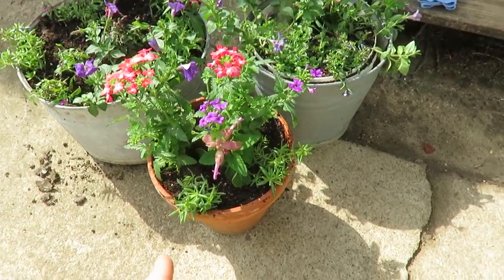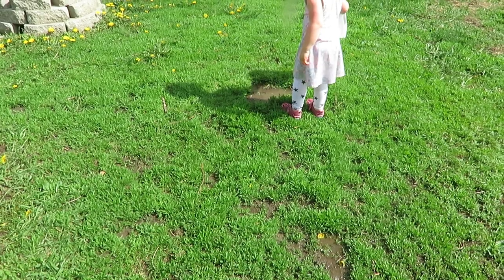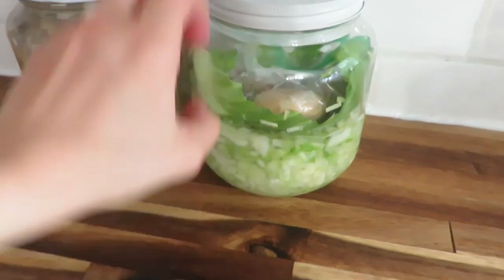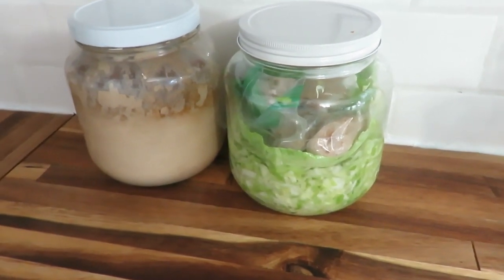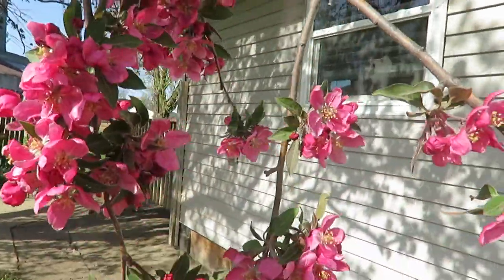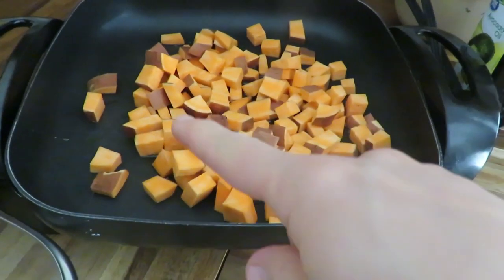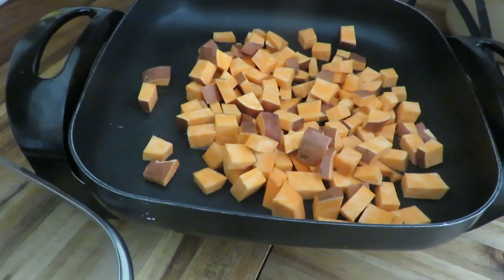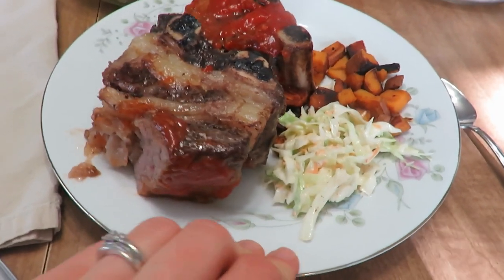Homemaking day Vlog | Planting flowers, from scratch cooking & outdoor time!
Come along on this beautiful Spring day with me as I plant some cottage style flower pots, make some delicious ribs and take care of my family as a homemaker & mom.

AMAZON FAVORITES:
Burts Bees eyeliner

200 East Park Ave.